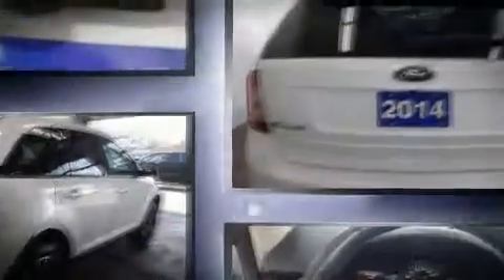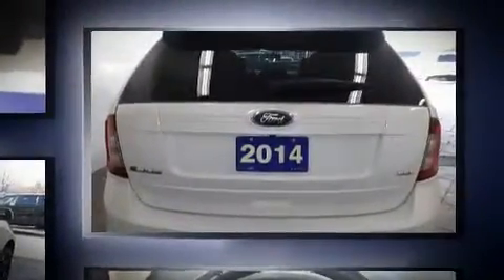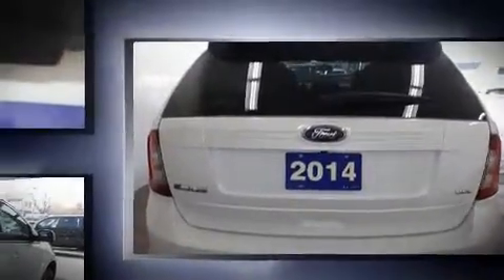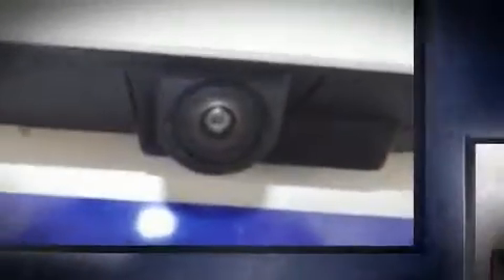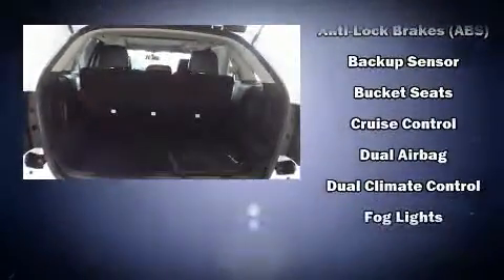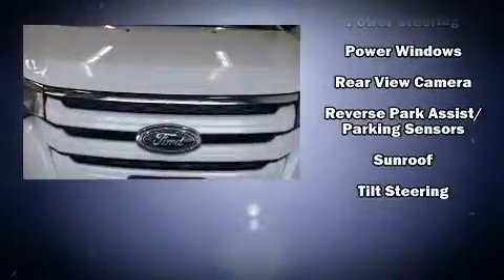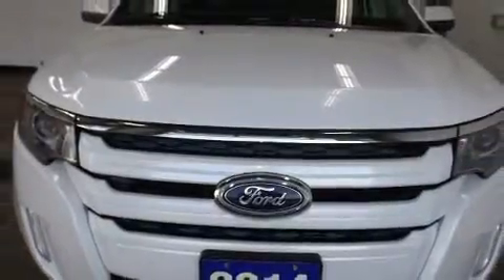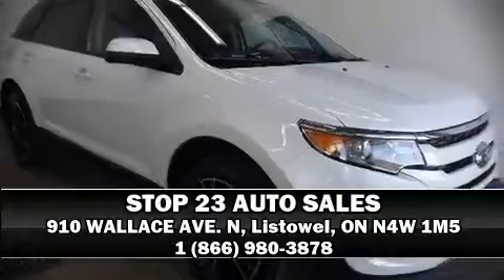2014 Ford Edge SEL LEATHER NAV PANORAMIC SUNROOF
910 WALLACE AVE. N

Experience driving perfection in the 2014 Ford Edge. It features a front-wheel-drive platform, an automatic transmission, and a 3.5 liter 6 cylinder engine. Top features include front bucket seats, 1-touch window functionality, adjustable headrests in all seating positions, an automatic dimming rear-view mirror, automatic temperature control, power windows, rear wipers, and leather upholstery. Premium sound drives 6 speakers, providing you and your passengers a sensational audio experience. Take assurance in side curtain airbags, providing head protection in the event of a severe collision. We have a skilled and knowledgeable sales staff with many years of experience satisfying our customers needs. We'd be happy to answer any questions that you may have. We are here to help you.